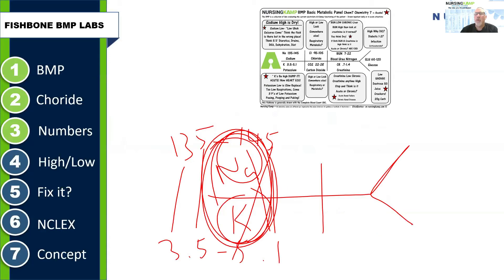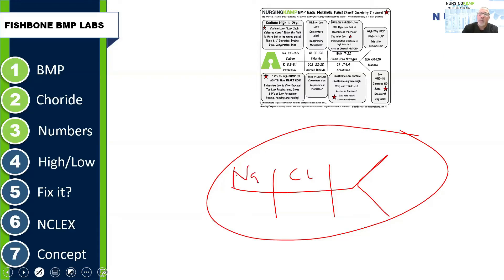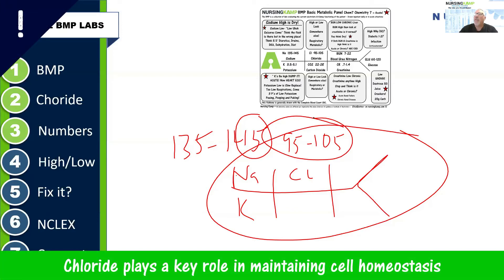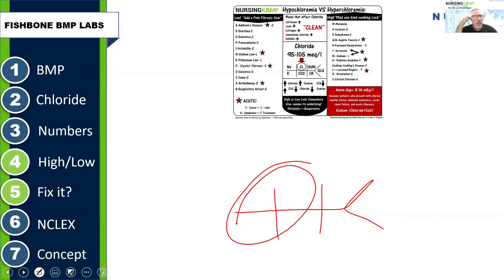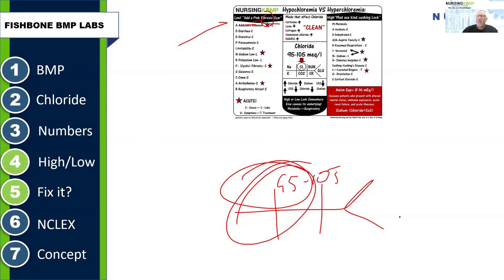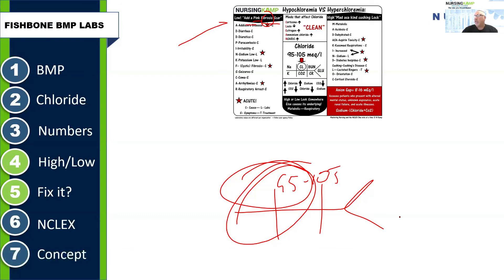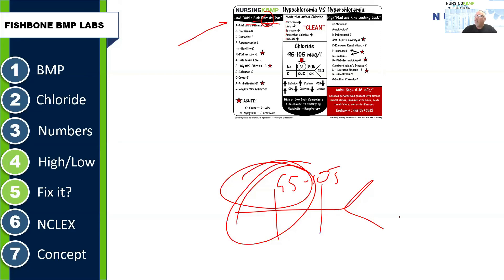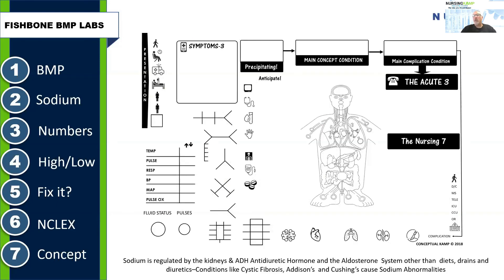Chloride Lab Fishbone Course Hyperchloremia Hypochloremia Nursing KAMP NCLEX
@Nursing KAMP

nursingkamp.com IN this video I cover what you need to know for the lab chloride and NCLEX practice and class from my fishbone lab course found on nursingkamp.com Nursing KAMP